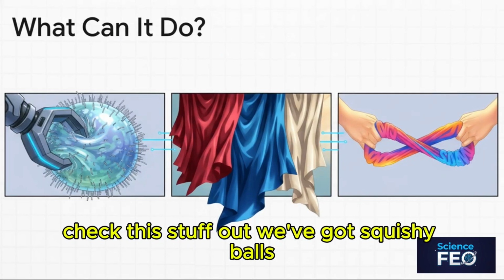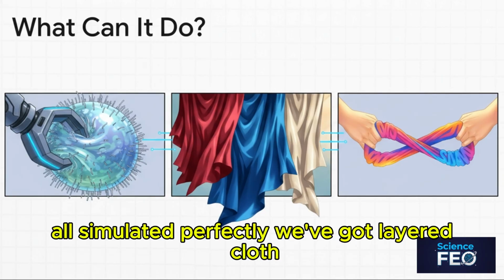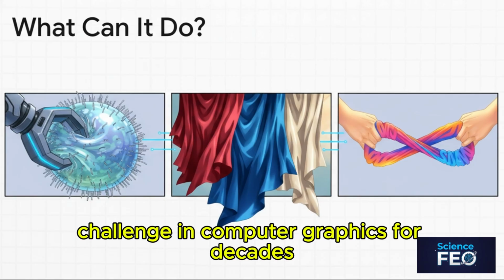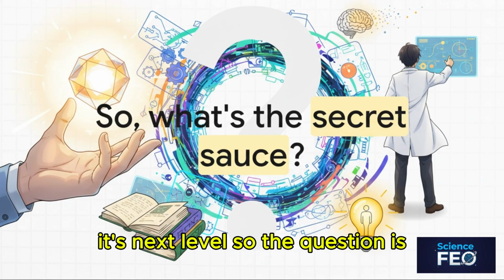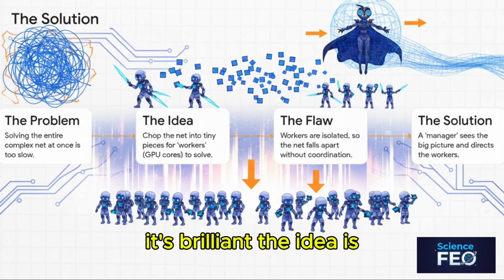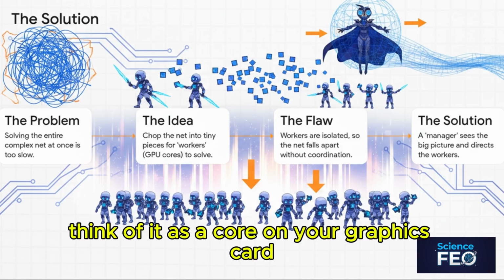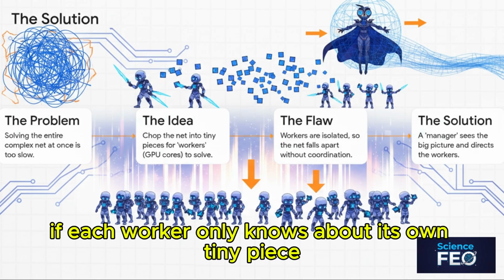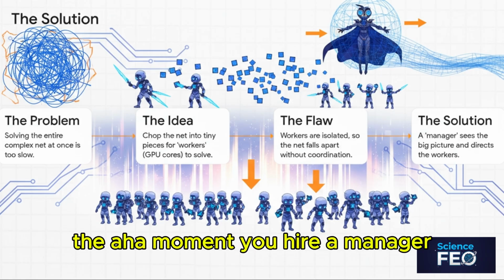The Future of Game Physics: Real-Time Squishy Objects Are Finally Here!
Imagine a world where video game clothing and objects react exactly like they do in real life. 🎮 In this video, we analyze a breakthrough technique that allows for ultra-detailed simulation of 700,000+ vertices in real-time.

Whether it's complex cloth friction or highly elastic materials, this "generation jump" in physics is achieved without any AI—just pure human brilliance and optimized GPU power. We break down how "domain decomposition" works and why this is a game-changer for the next era of digital worlds.

Key Topics Covered:
✅ Real-time 700k vertex simulation
✅ How GPU cores handle the physics "net"
✅ Stability in cloth and squishy objects
✅ Why this technique is free and open-source